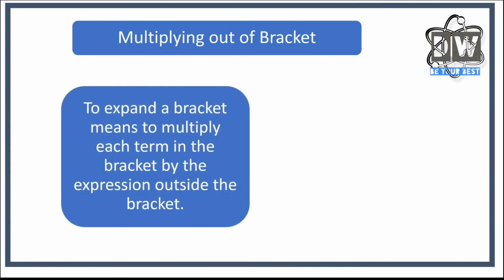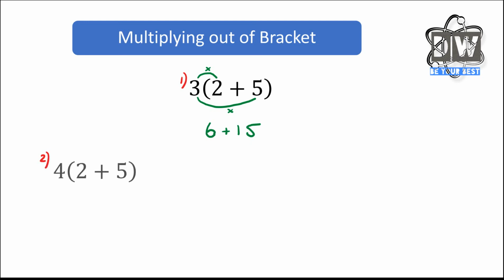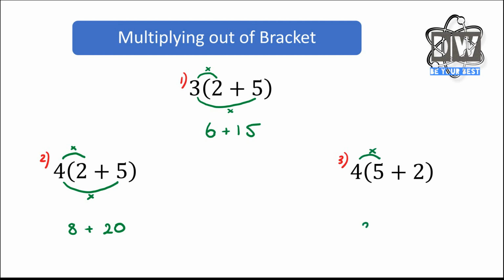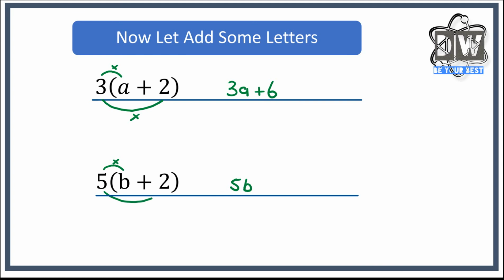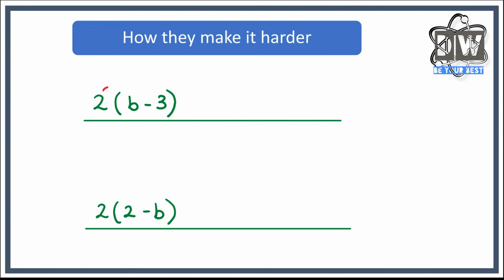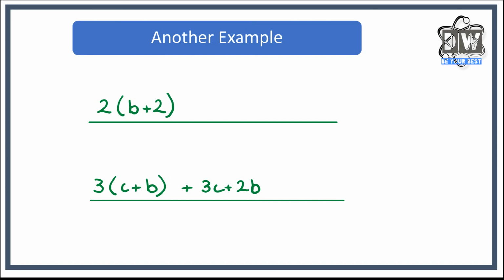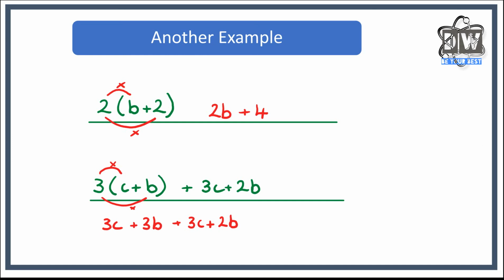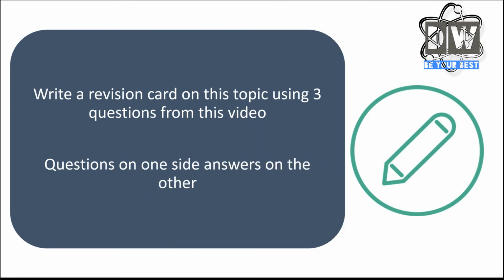Algeba (Expanding Brackets 1)